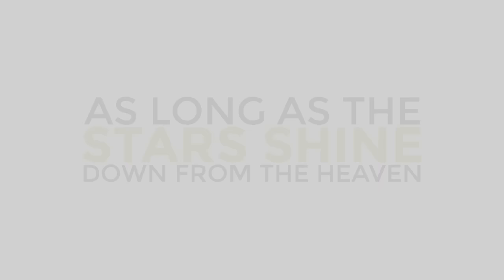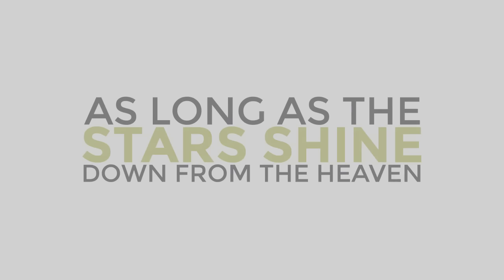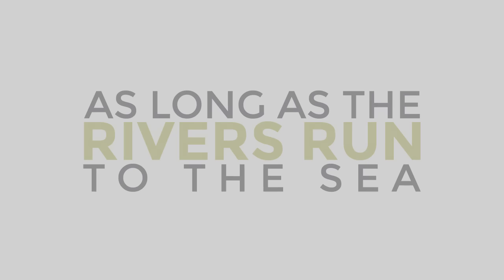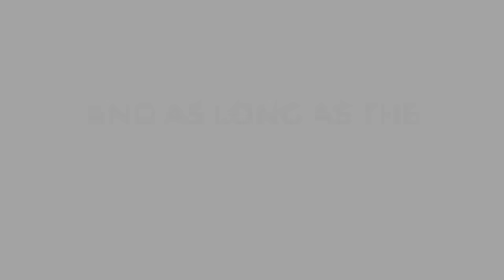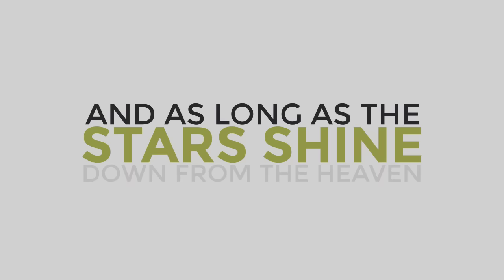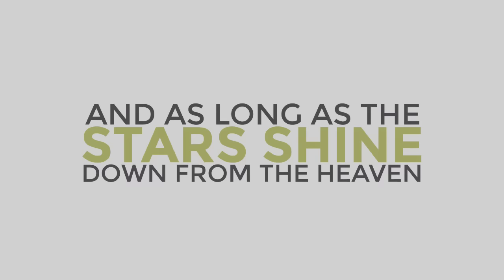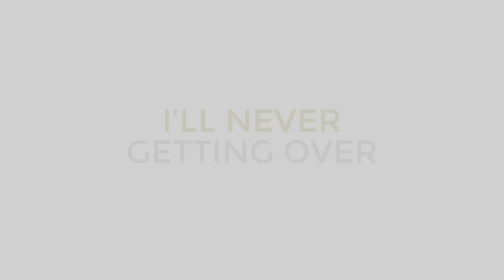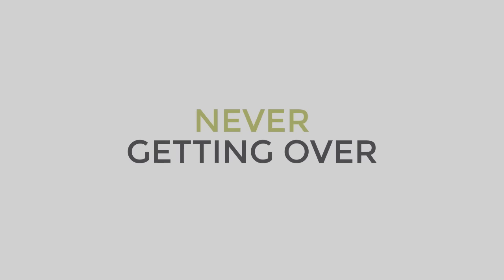MYMP - I'll Never Get Over You Getting Over Me (Official Lyric Video)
Official Lyric Video by MYMP performing "I'll Never Get Over You Getting Over Me (Live)". (C) 2015 Ivory Music & Video, Inc.

You can also BUY & STREAM MYMP | Beyond Acoustic Album

This video is courtesy of
Angelica Abegail Valila
FEU Institute of Technology

Welcome to the official YouTube channel of Ivory Music & Video!

Ivory Music & Video is one of the biggest independent record companies in the country. Having been active in the industry for more than three decades, we take pride in having worked with OPM classics like The Company, MYMP, Side A, Wolfgang, and April Boy Regino; as well as contemporary artists like Maja Salvador, Silent Sanctuary, Abra, among many others.

Ivory Music & Video is also currently representing a new breed of roster, which includes versatile actor and musician Carlo Aquino, online sensation AC Bonifacio, and teen idol Sharlene San Pedro; and several rock and alternative bands like Sandiwa, Iktus, and Eevee.